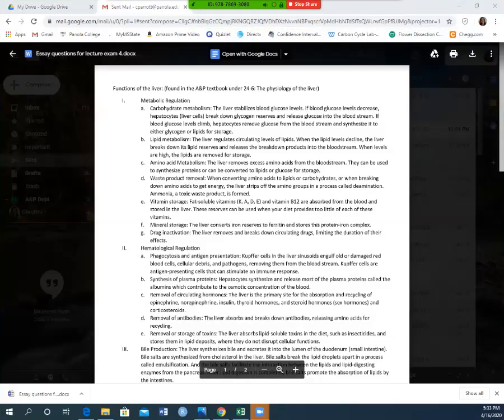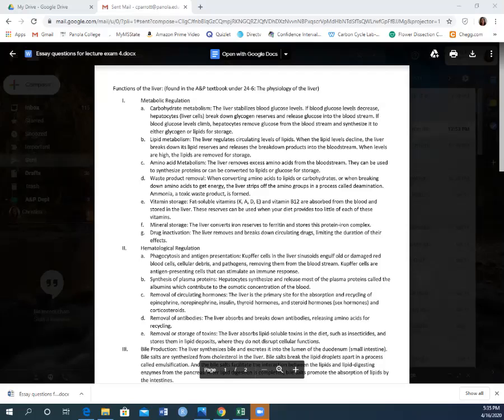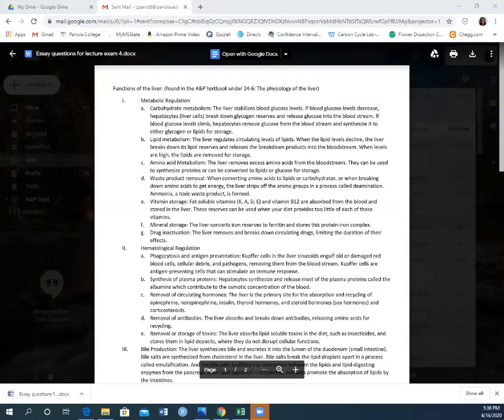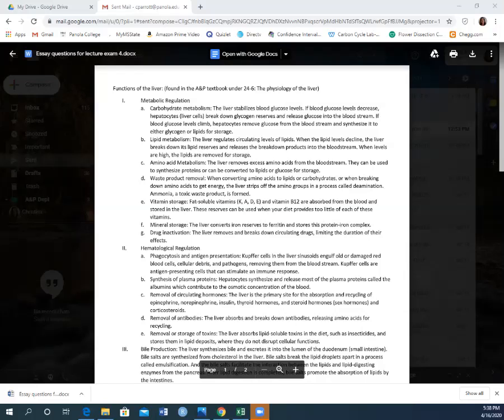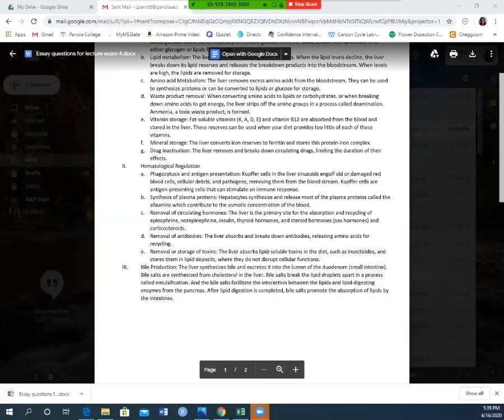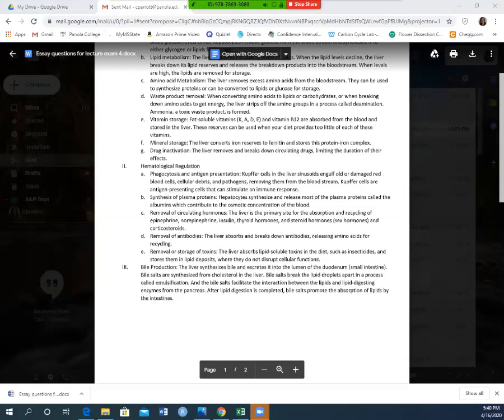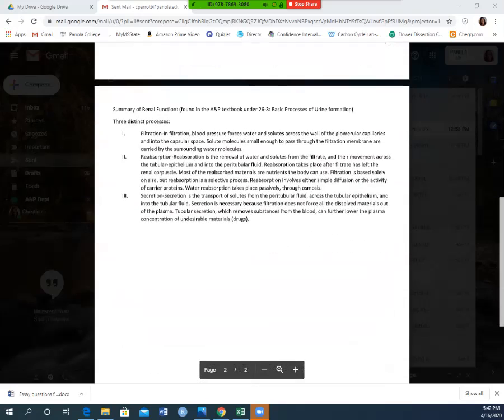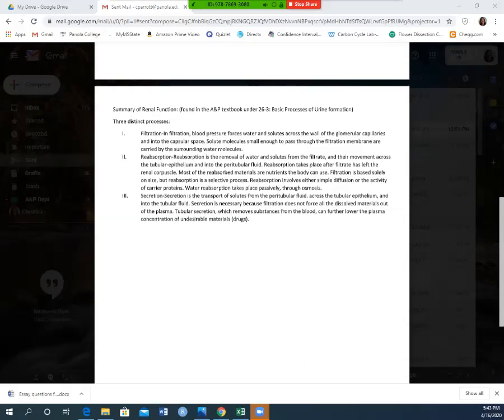Liver & kidney functions